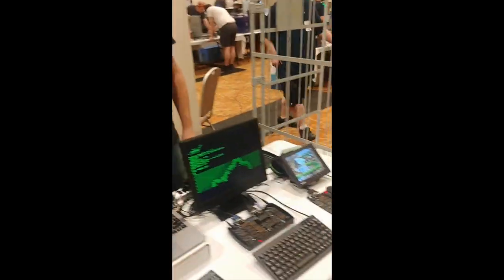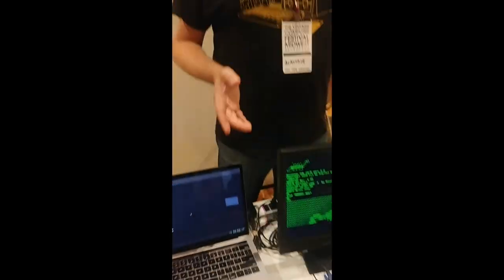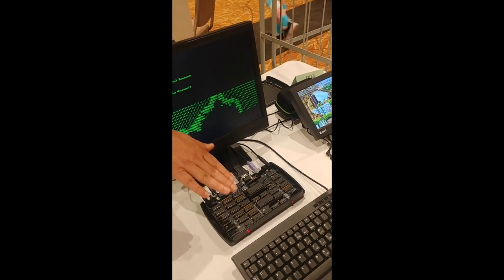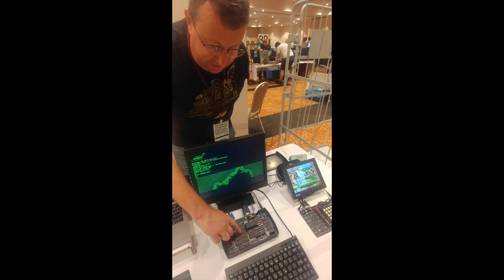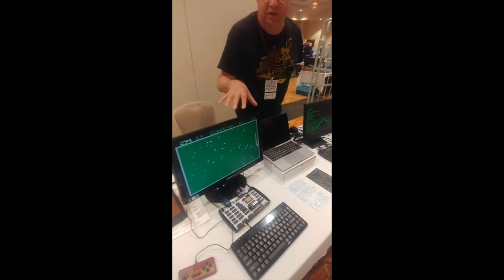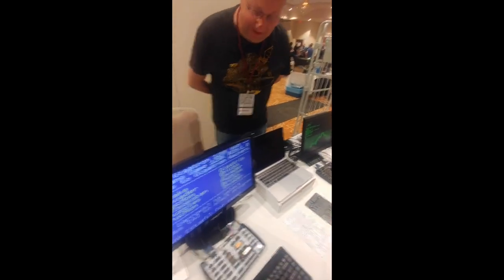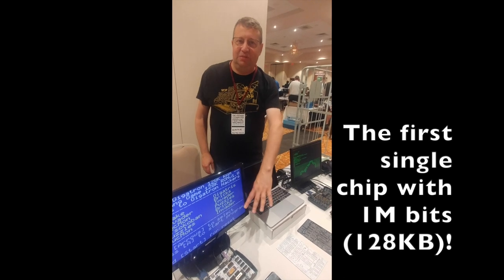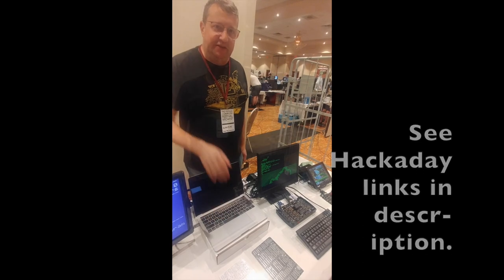Modern TTL-only Computers at VCF Midwest!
Alastair Hewitt introduces us to two computers that he built using only TTL logic, implementing processing and arithmetic functionality plus video: the Novatron and the Novasaur, based on the Gigatron.

These kits, expected late 2022 (see link below), are essentially full featured home computers that run games and even CP/M.

Novasaur: Retrocomputer's TTL-Only Design Emulates the Intel 8080 Processor (Hackster.io)

Solid State Machines (Alastair's site; kits expected to be available late 2022)